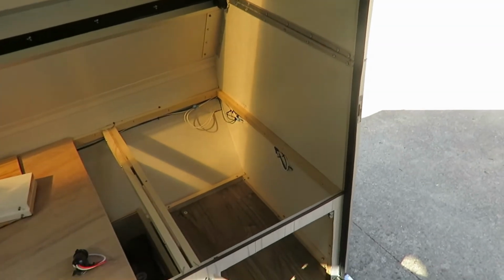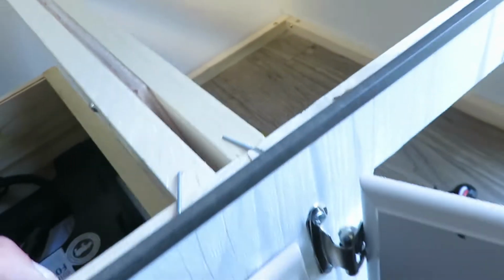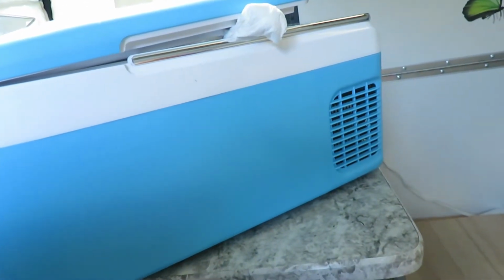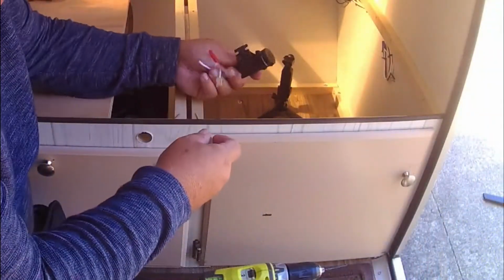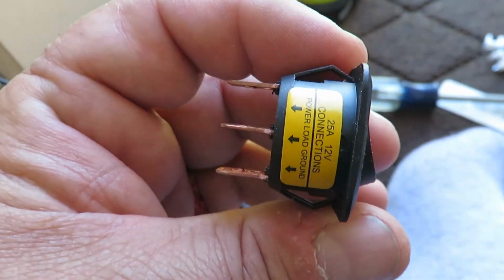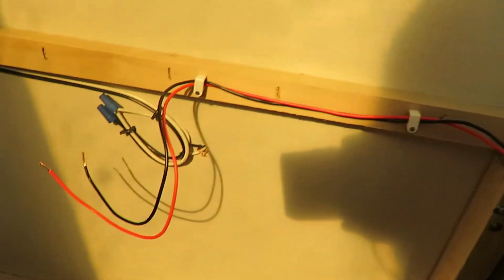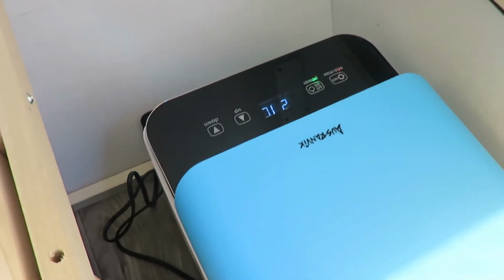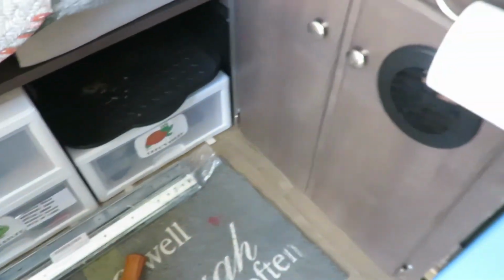Adding a 12 volt Cooler to an A Frame Camper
Added a 12 volt cooler to my A liner as one of our projects for this off season. Worked out well and took 2 to 3 hours to complete.

Amazon link for cooler